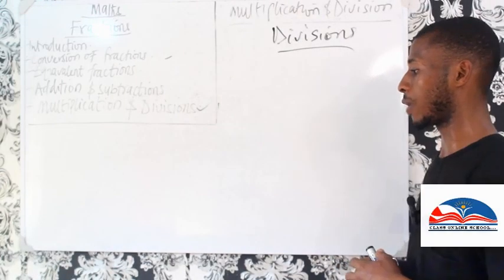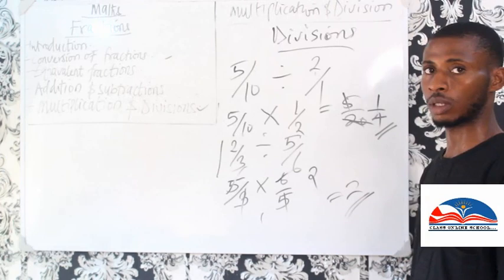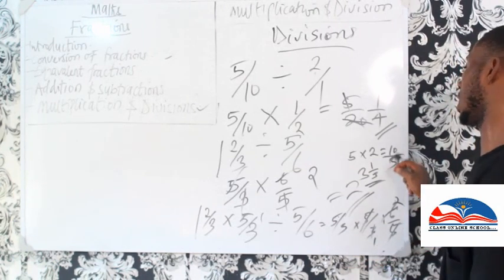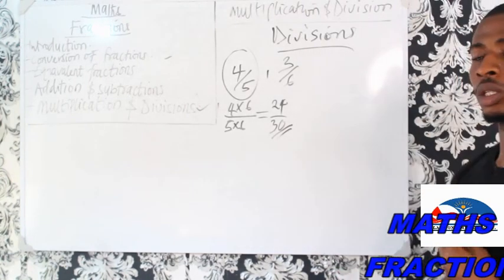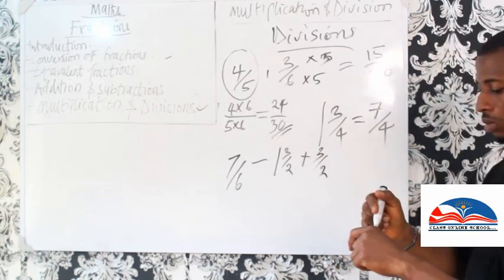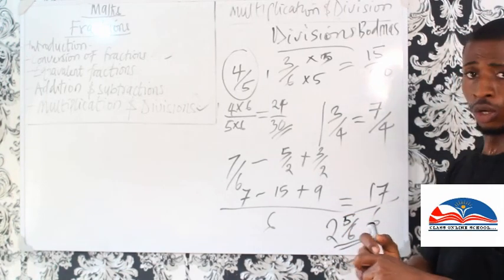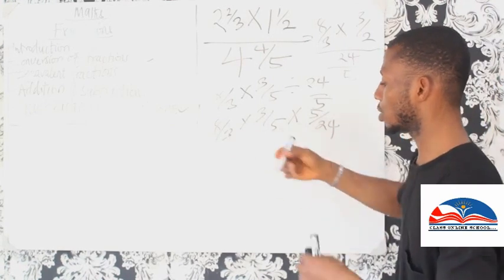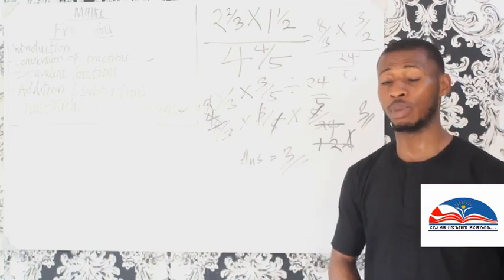mathematics For Jss1 Fractions part 2